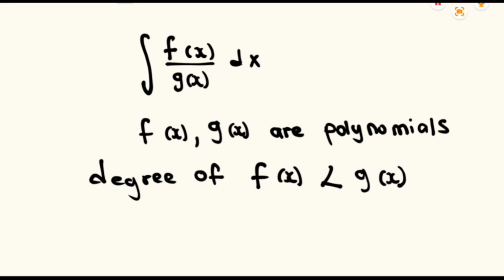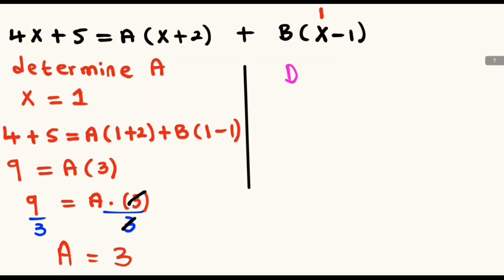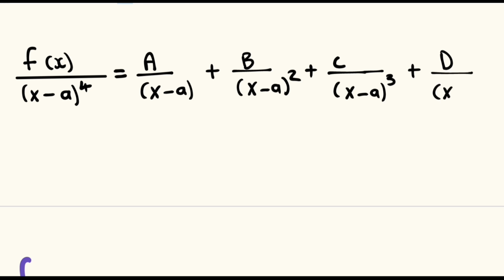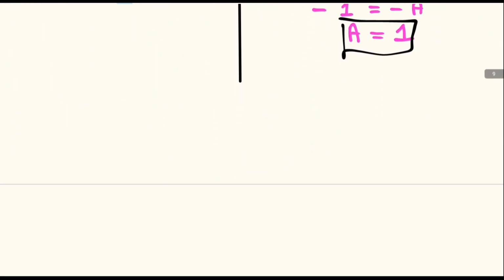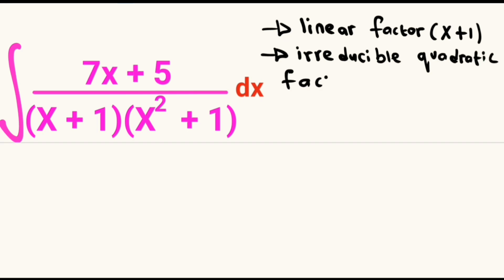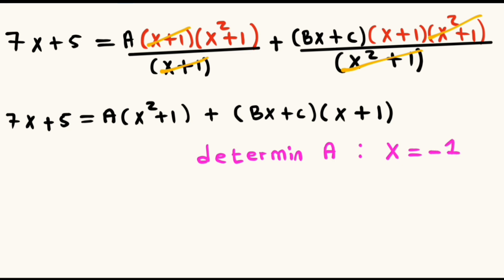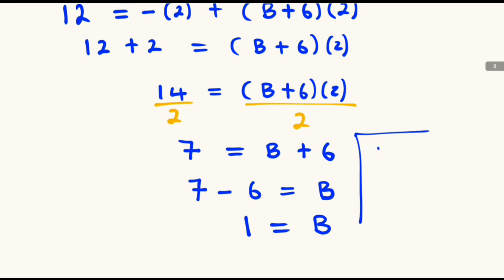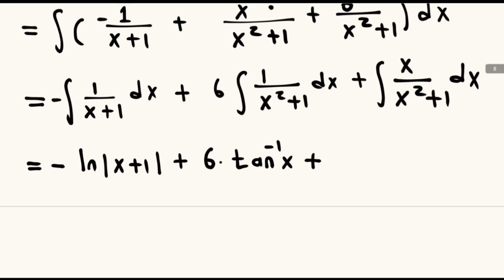Integration using Partial Fractions Decompositionn | Calculus | Integration Techniques | MATHEMATICS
0:00 Introduction
0:44 Unique Linear Factors
8:44 Repeated Linear Factors
18:45 Irreducible Quadratic Factor + Linear factor

DIFFERENTIATION with Partial Fractions Decompositionn